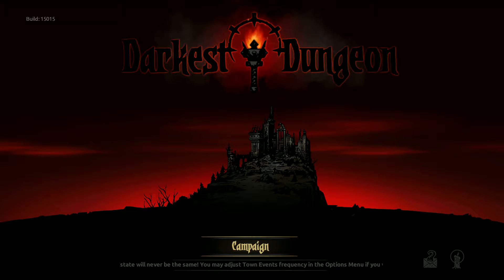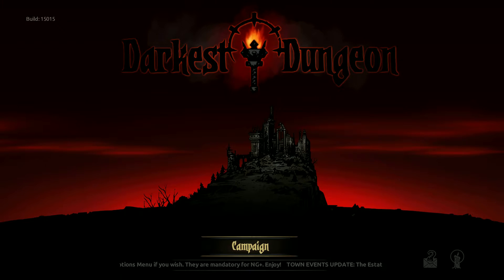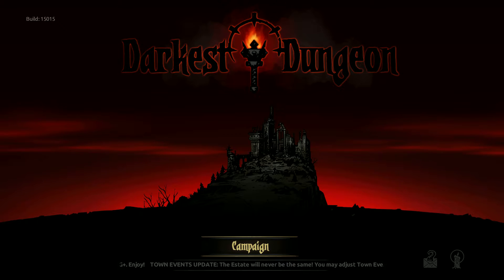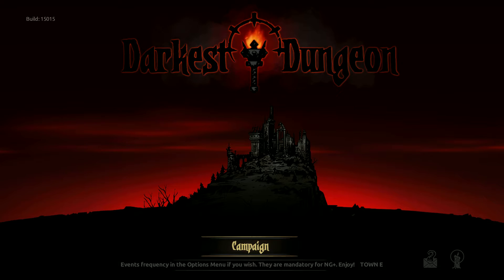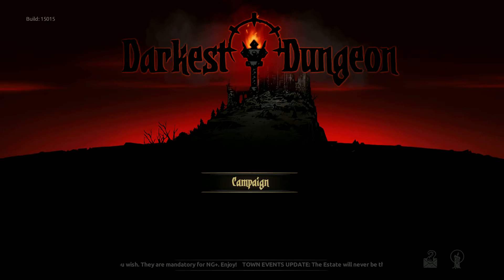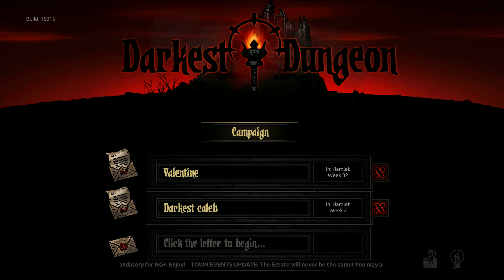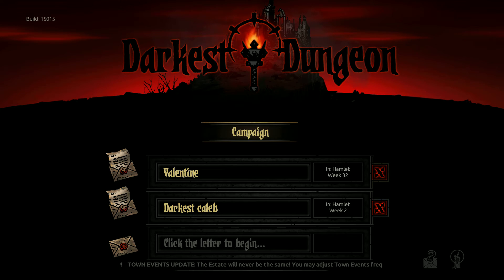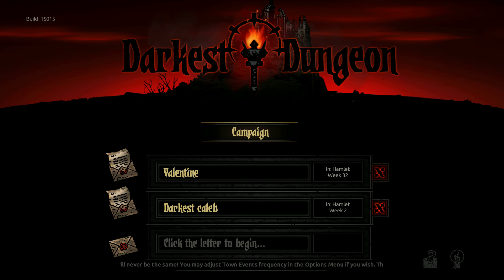Title Screen Review: Ep #2 : The Darkest Dungeon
In the second episode of Title Screen Review we have a personal favorite of mine: "The Darkest Dungeon" from Red Hook Studios. Truly the game is a haunting and harrowing experience, but how well does the title screen prepare us for it?